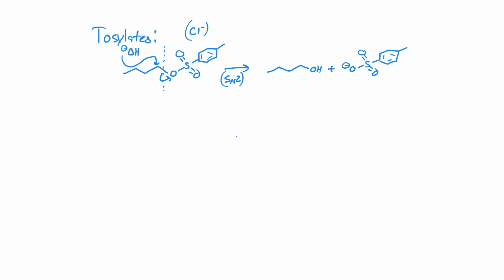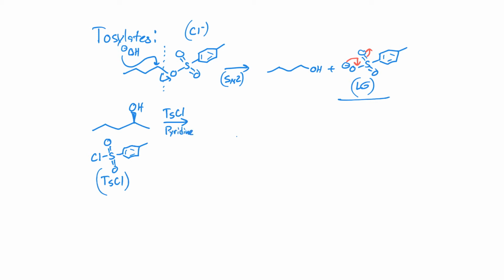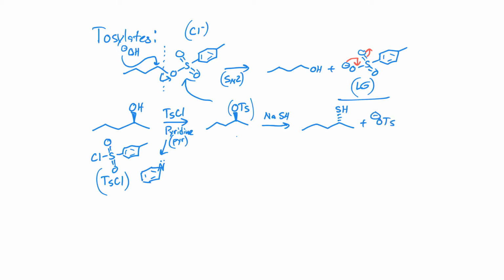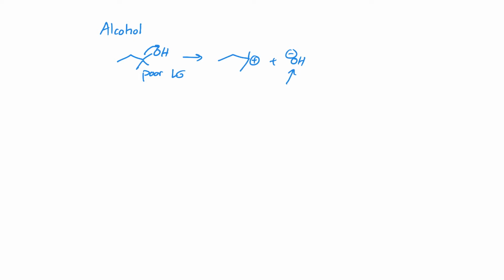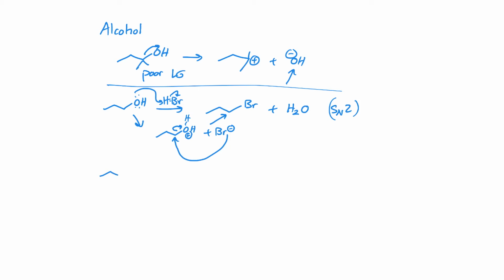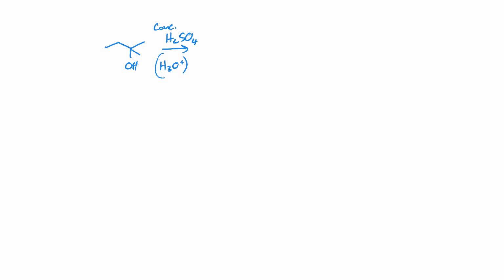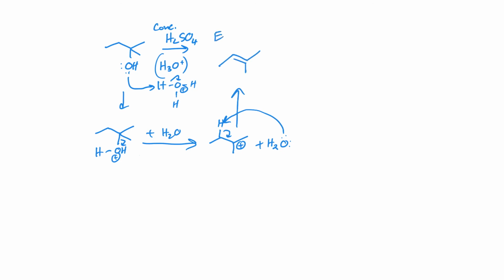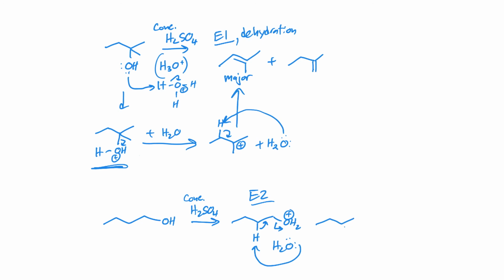Substitution and Elimination with other Substrates part 1